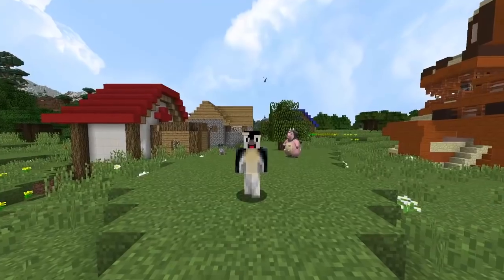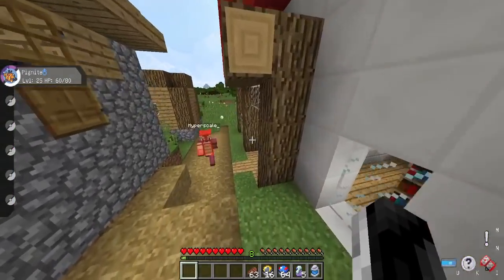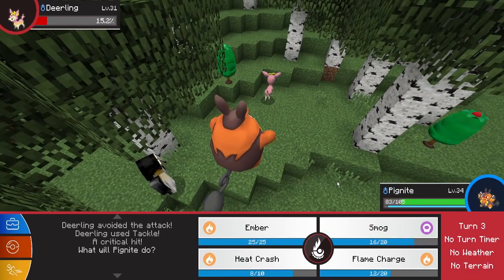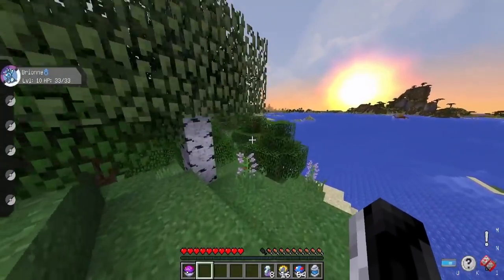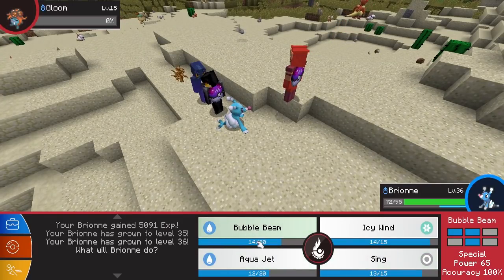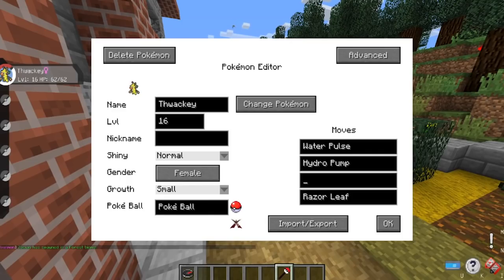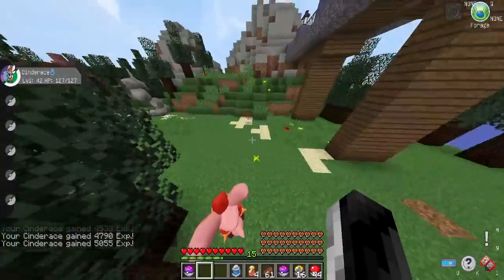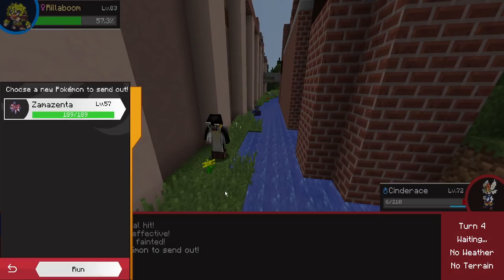Manhunt PIXELMON But Hunters SECRETLY CHEAT! (1 Speedrunner vs 2 Hunters)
Today in Minecraft Cody plays manhunt PIXELMON with 2 hunters but they are secretly cheating. Cody is speedrunning his Pokemon to level 100, but if the hunters defeat him he loses! What cheats and hacks will the hunters use to defeat this pro pixelmon player.

My Other Channels and Friends
​ @PotatoSaladMan | Roblox
​ @Kraken Kid | Minecraft
​ @Cannibal Crab | Minecraft